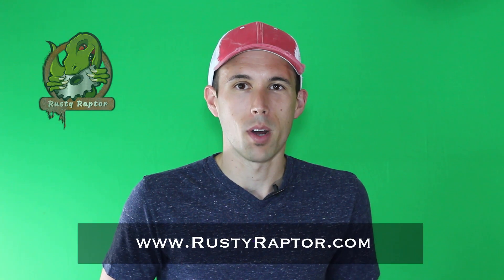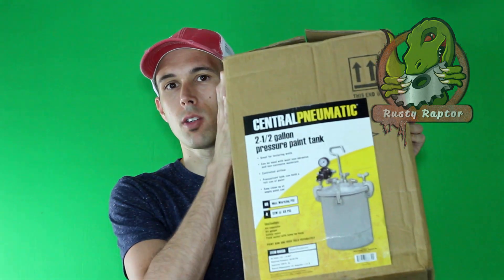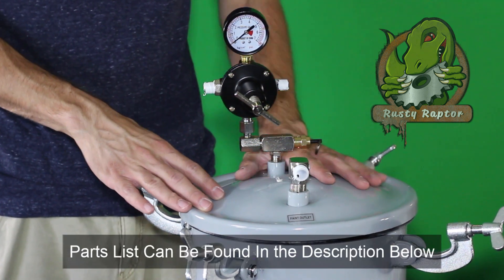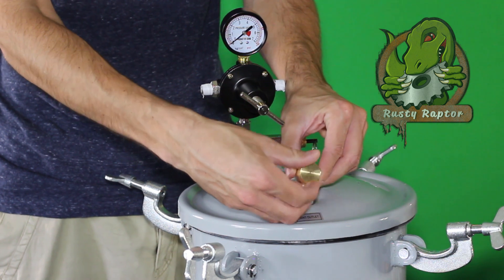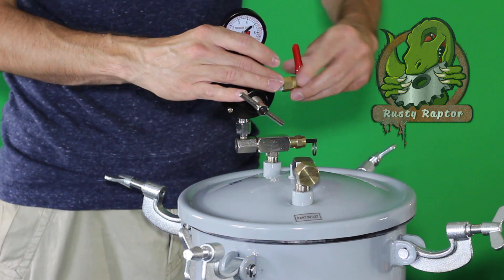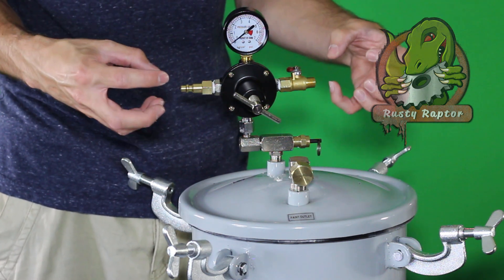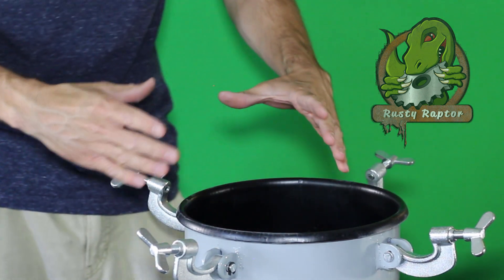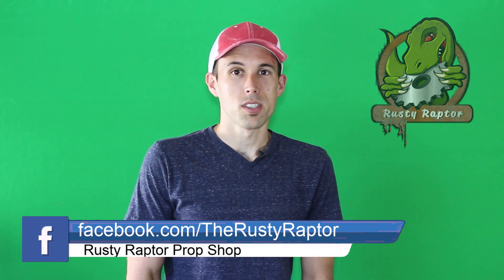DIY Pressure Pot for Casting Clear Resin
Are you having issues casting clear resins without bubbles?  Do you want your resin castings to look great?  Then you need a Pressure Chamber, and we have your cheap and dirty way of getting one.  Check out this Make Your Own Pressure Pot for Casting Resins.

- 3/8 in brass pipe cap

- 1/4 in Quick Connect Starter Kit

- 1/4 Ball Value Cut Off